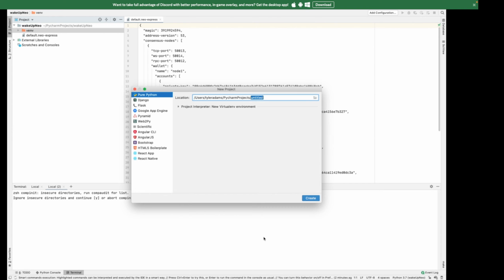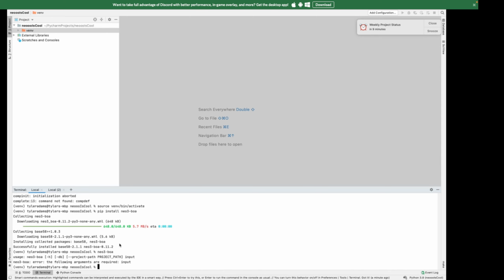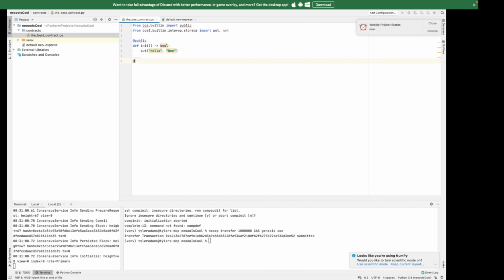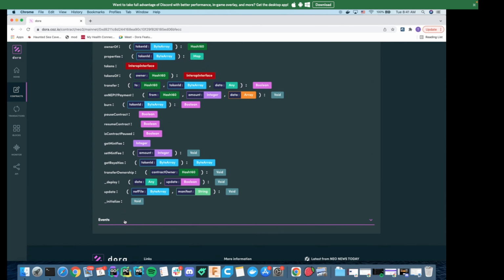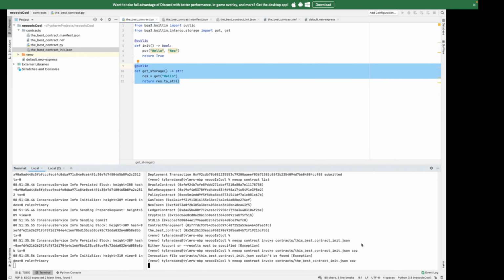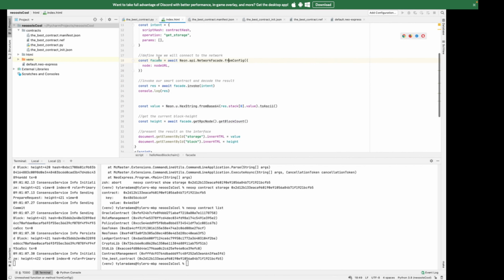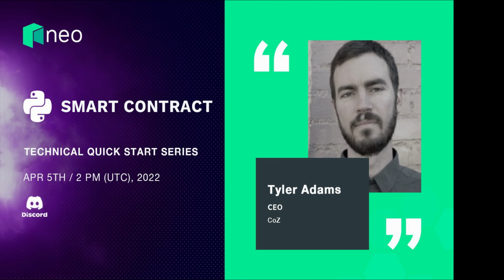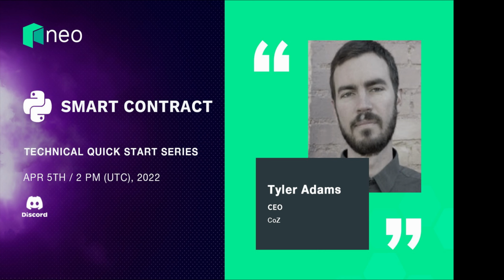Technical Quick Start Series: Python Smart Contract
We had a special workshop on smart contract programming with Python.  With us was Tyler Adams from COZ.